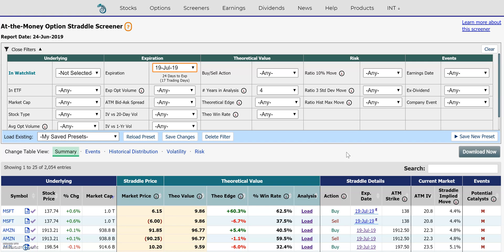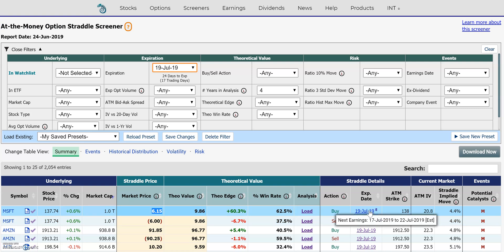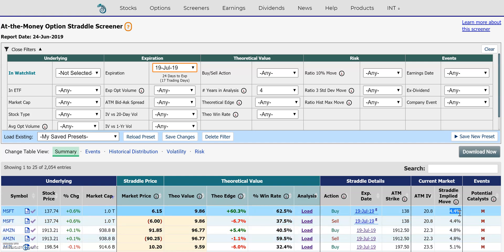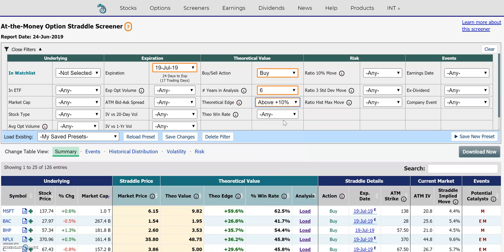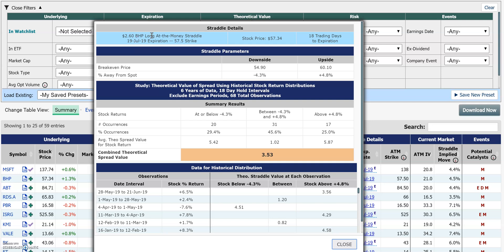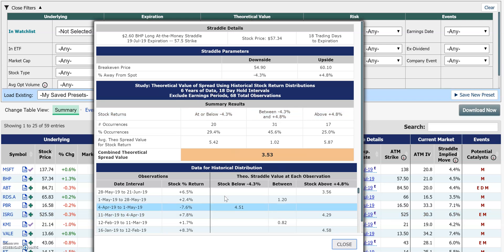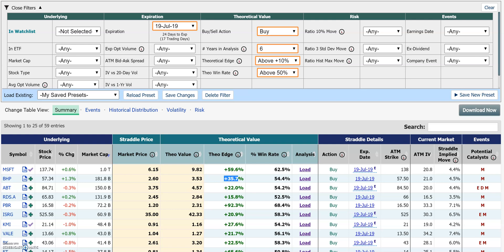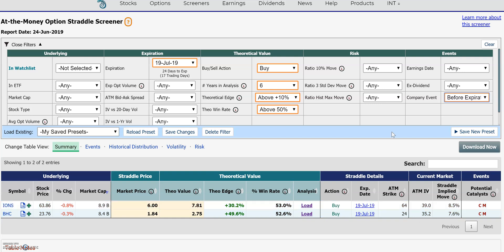How to Scan for Undervalued Option Straddles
In this video, you will learn how you can quickly scan for theoretically undervalued option straddles.

I will show you how to compare the market price to a theoretical value for the option straddle strategy and quickly filter for potential undervalued trading opportunities. You will also see actual side by side studies for each opportunity with historical theoretical win rates and theoretical edge.